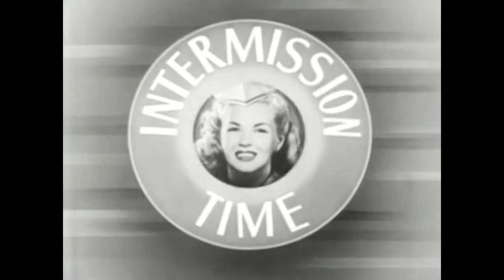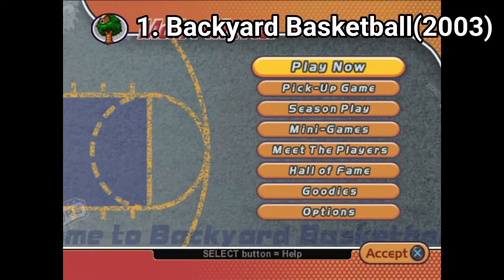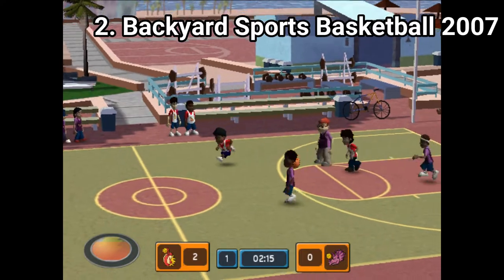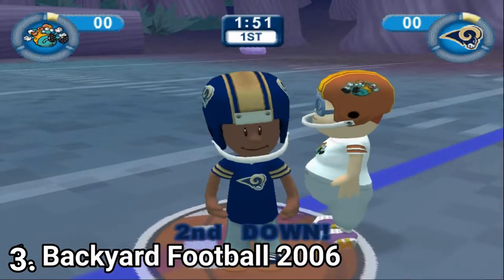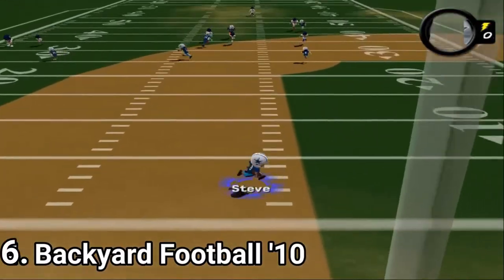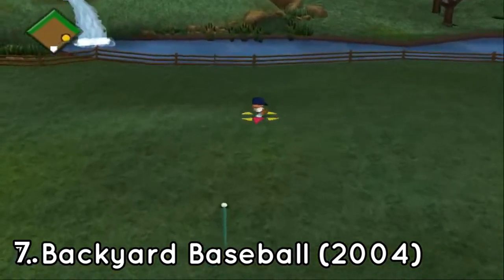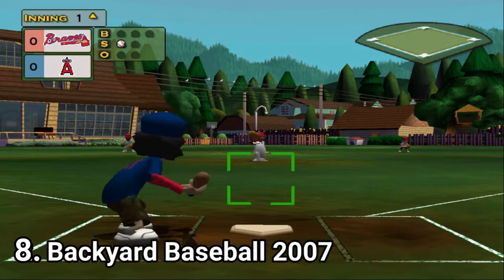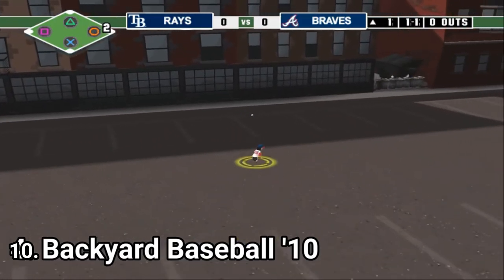All Backyard Sports Games for PS2 Review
Here is a list of all Backyard Sports Games for the SONY Playstation 2:
1. Backyard Basketball (2003)
2. Backyard Basketball 2007
3. Backyard Football 2006
4. Backyard Football '08
5. Backyard Football 2009
6. Backyard Football '10
7. Backyard Baseball (2004)
8. Backyard Baseball 2007
9. Backyard Baseball '09
10. Backyard Baseball '10